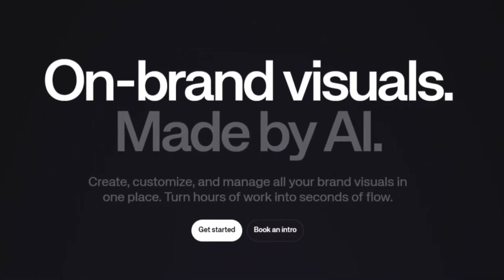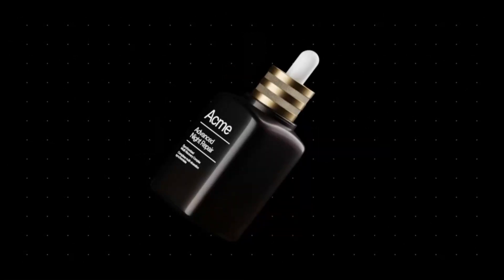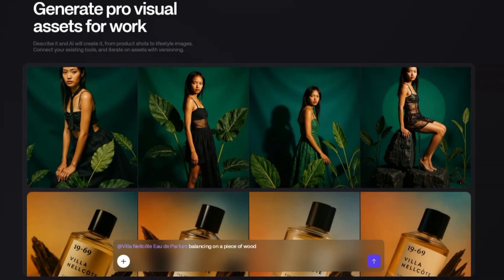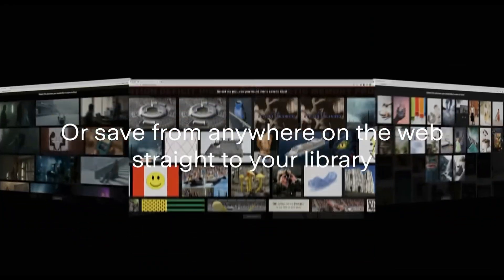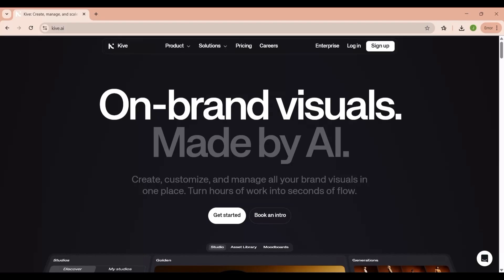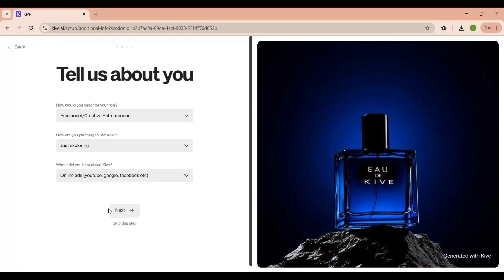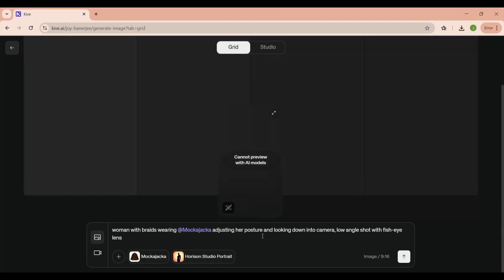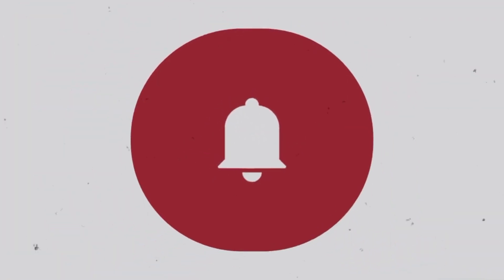Kive AI | Generate Images, Create Videos & Organize Like a Pro | Best All-in-One AI Tool | IdeaPlex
✨ Welcome back to Ideaplex!
In today’s video, we’re diving deep into Kive.ai — the powerful all-in-one AI creative platform that’s changing how creators, designers, and marketers work. Whether you want to generate stunning visuals, organize your assets effortlessly, or automate your creative workflow, Kive has something for you.

👉 In this video:
📝 The sign-up & onboarding process (super quick with Google)
🧭 A complete dashboard walkthrough so you know exactly where everything is
🖼️ Creating AI images, product shots & videos directly inside Kive
🧠 Using AI tagging & smart libraries to organize content
✨ My honest pros & cons after testing Kive as a creator

🚀 Learn how to sign up and set up Kive in minutes
🧠 Understand the dashboard layout and how to navigate it like a pro
🖼️ Discover how to generate professional visuals without switching tools
🧰 Master AI tagging & organization to save time in your creative workflow
💬 Get an honest review before investing time or money into the platform

🌟 If you’re a content creator, marketer, or just love experimenting with new AI tools, this video is for you.